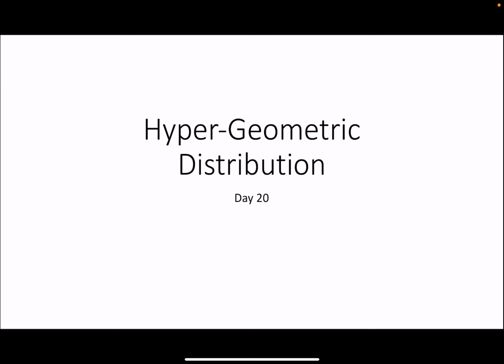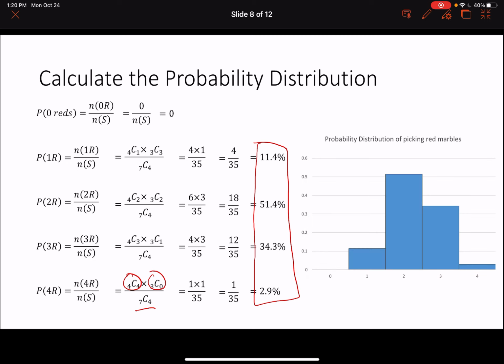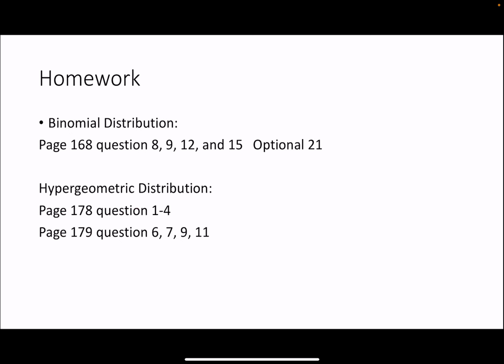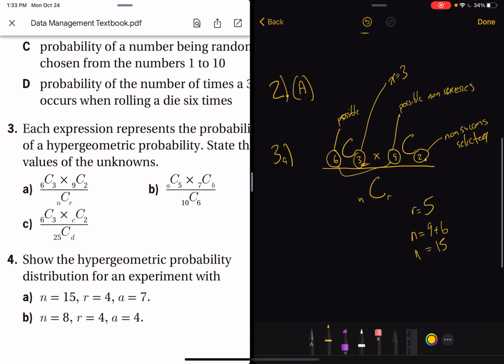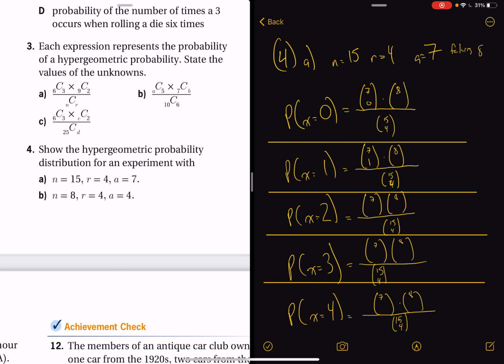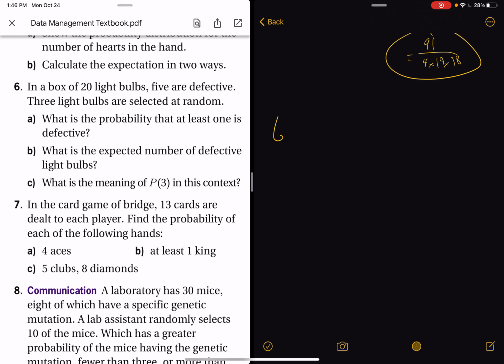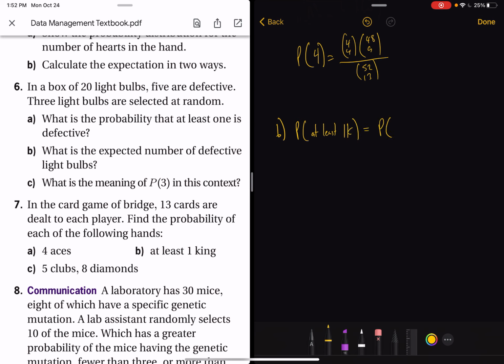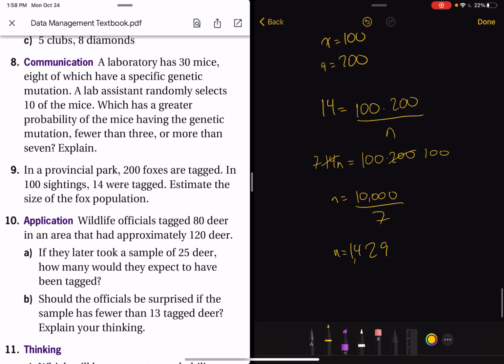Day 20 Hyper-Geometric Distribution